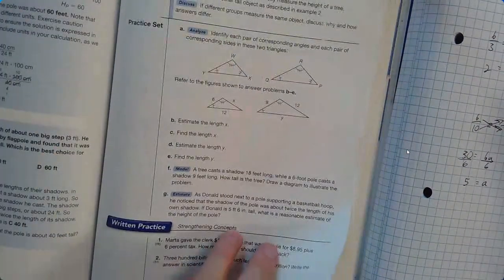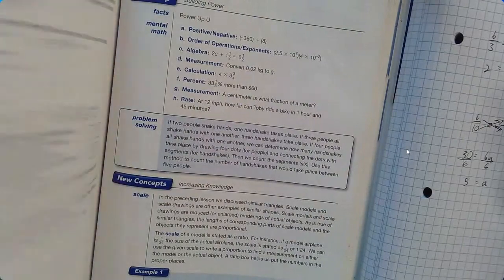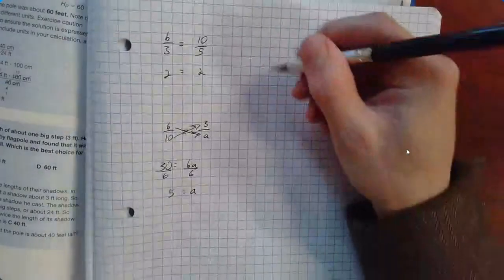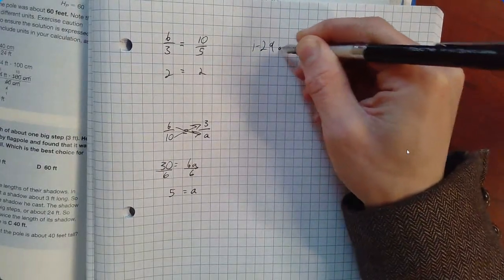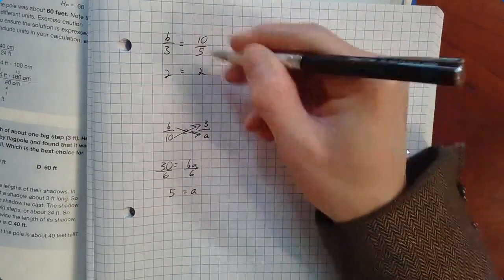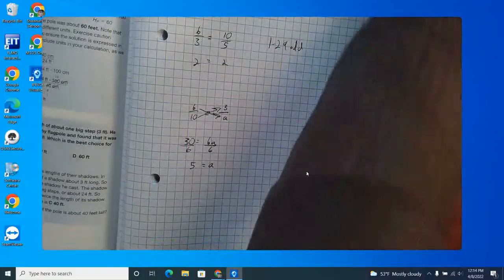Saxon Math Course 2 Lesson 97